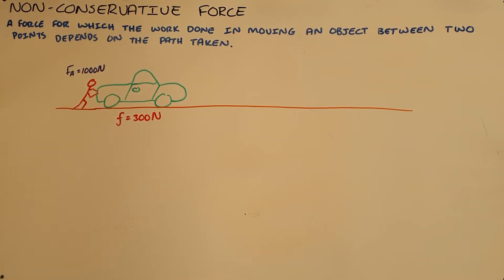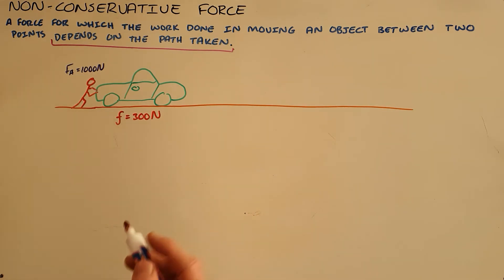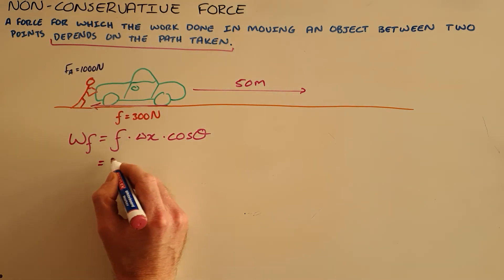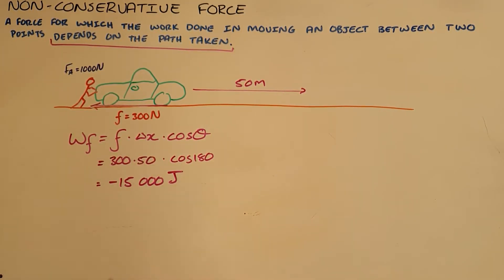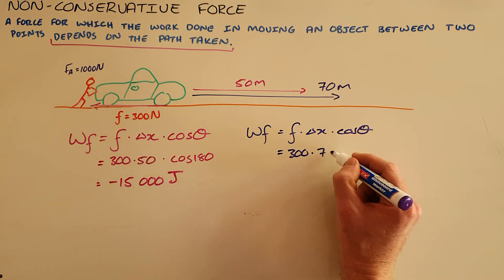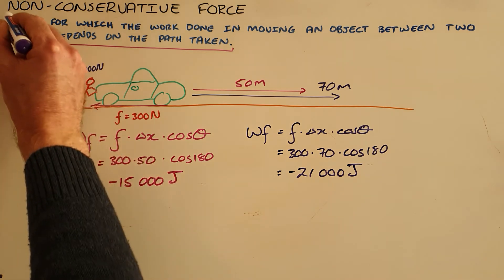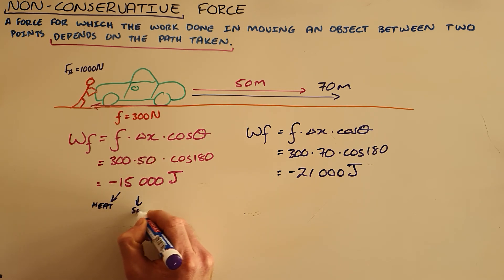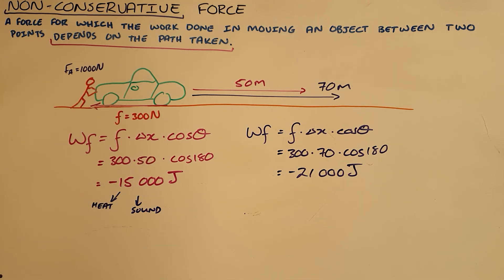Non-Conservative Forces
This video introduces and explains the concept of a non-conservative force.

South Africa
CAPS
Grade 12